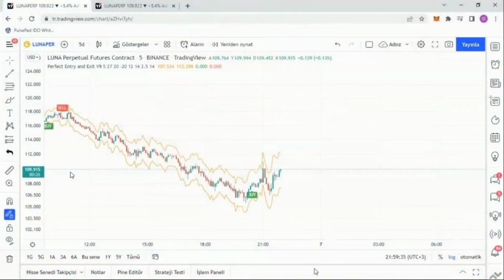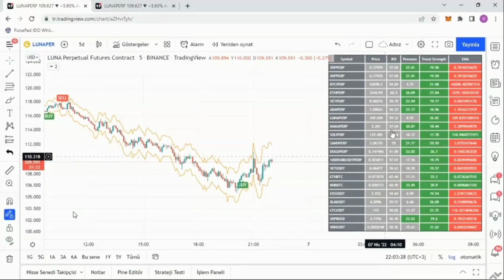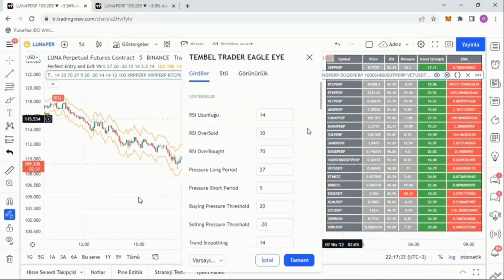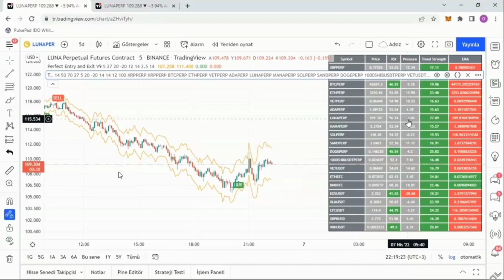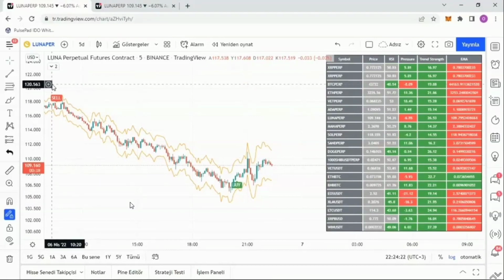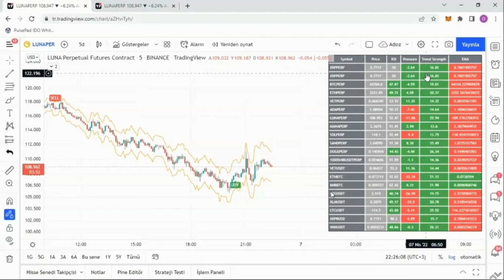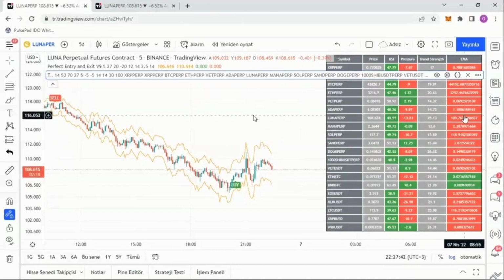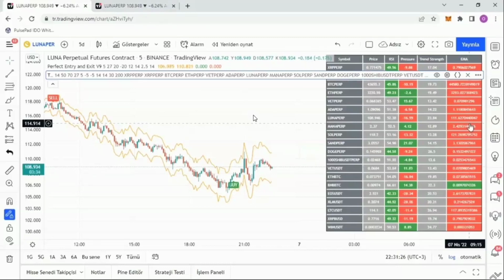Eagle Eye: One trading software to rule them All!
For professional trading robot applications, please get in touch with us on  "DoLittleTrader" instagram Page.

In this episode we are introducing our newest trading software "DO Little Trader Eagle Eye". Eagle Eye is a coin / Stock screener / scanner which helps you understand  which coin is the best to trade at that moment. It is scanning 30 coins / Stocks at the same time and tells you which one you should trade.

If you do not have a Tradingview account yet, you can open a free account by clicking below link. By using this link you and we will win a 30$ bonus if you choose to upgrade your account to PRO version 😉